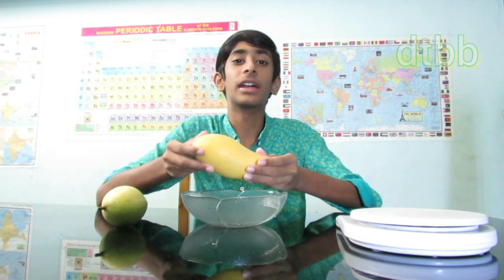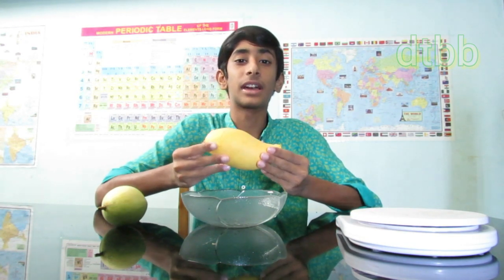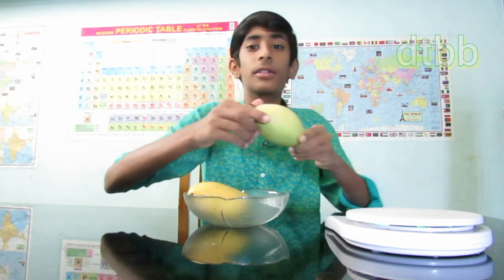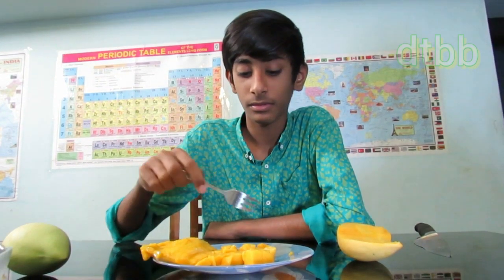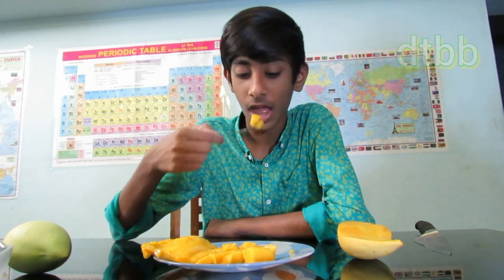Thai Mango Review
Join me as I pluck a Nam Doc Mai mango from our mini orchard for the very first time. I'm excited to try this particular variety of mango, which is known for its sweet and juicy flesh.

Watch as I pluck the fruit without damaging it, and give you a close-up look at the beautiful Nam Doc Mai mango.

After picking the mango, I'll take it inside to do a taste review. I'll cut it open and show you the juicy flesh inside, then take a bite and describe how it feels. Will it live up to its reputation as one of the best mango varieties in the world? You'll have to watch and find out!

If you're a fan of mangoes or just enjoy learning about different fruits and their flavors, you won't want to miss this video. So sit back, relax, and join me for a fun and delicious adventure in our mini orchard.